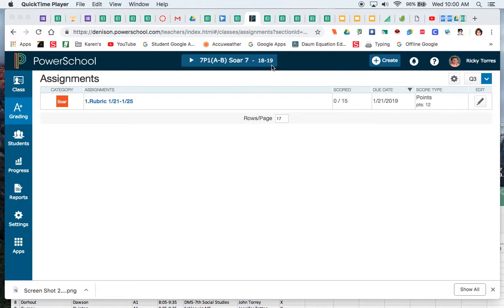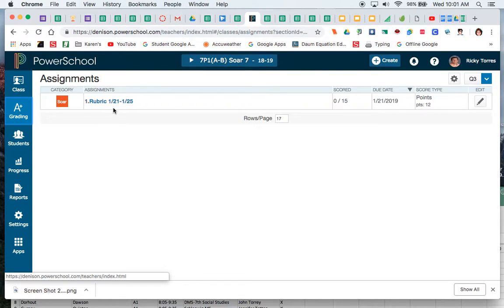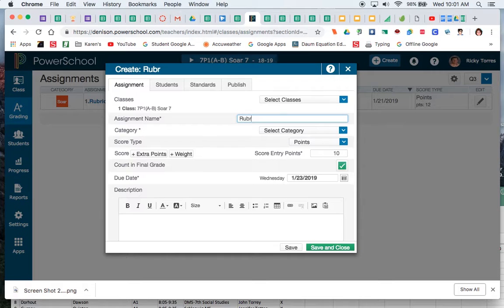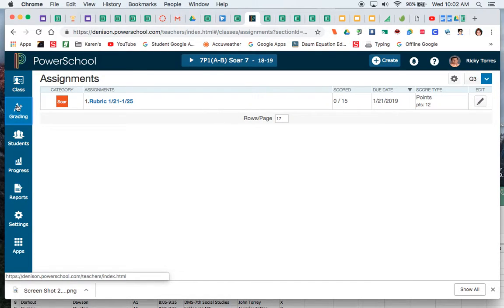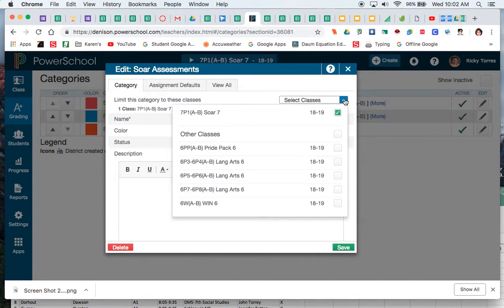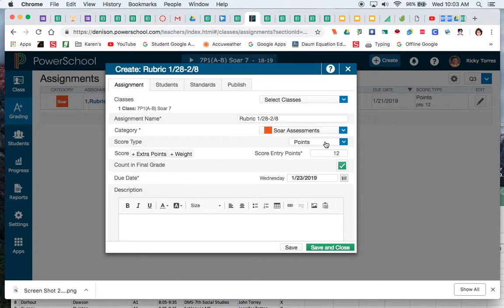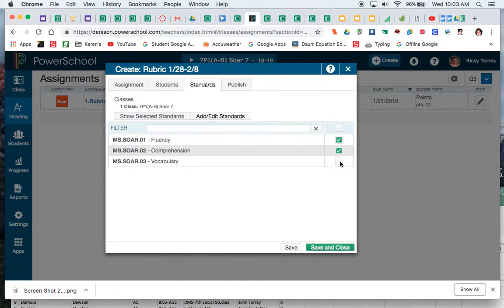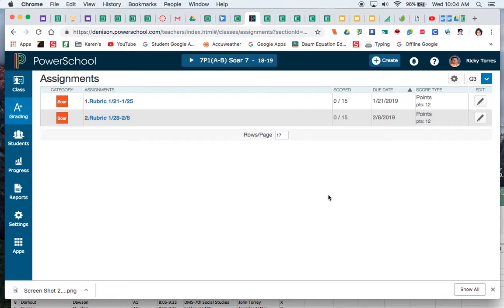Creating Rubrics in PTP